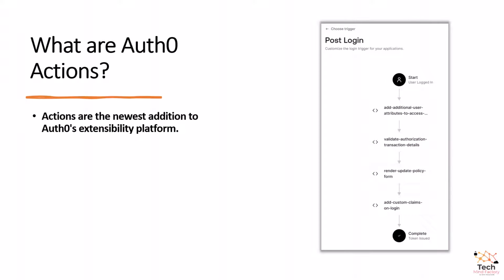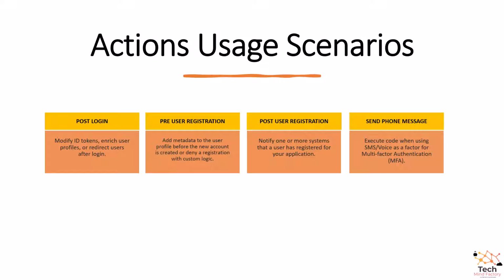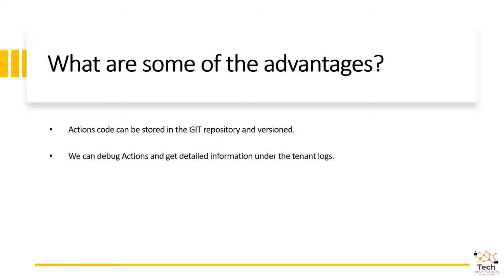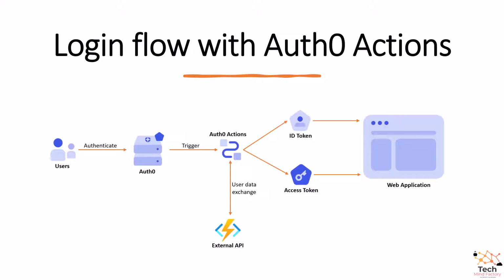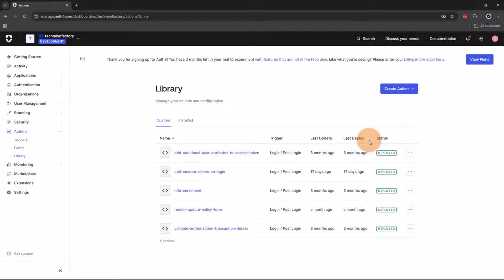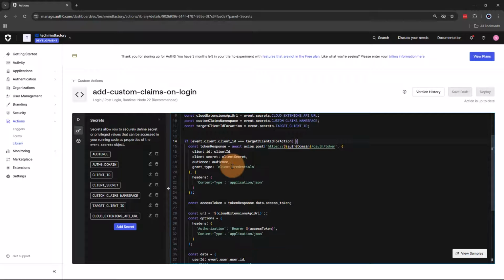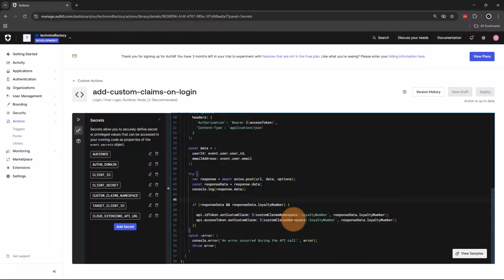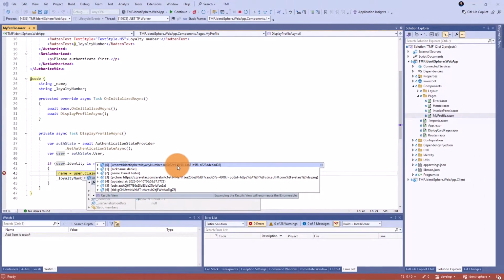Auth0 Actions - Extend Tokens Claims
This video explains Auth0 Actions and presents example how to use them to extend claims in the tokens issued by Auth0.

00:00 Introduction
05:18 Advantages of Auth0 Actions
06:55 Limitations of Auth0 Actions
07:53 Login flow with Auth0 Actions
09:50 Practical demo